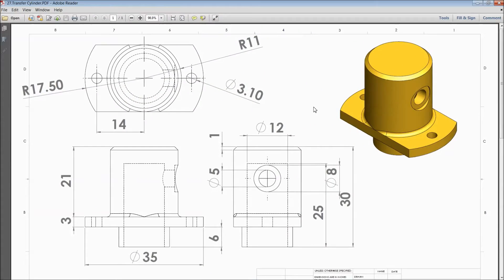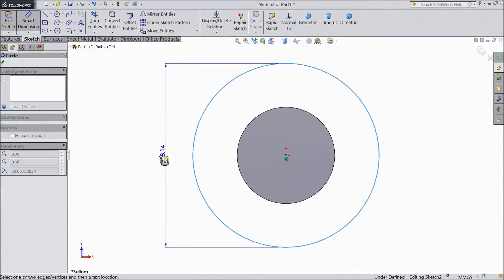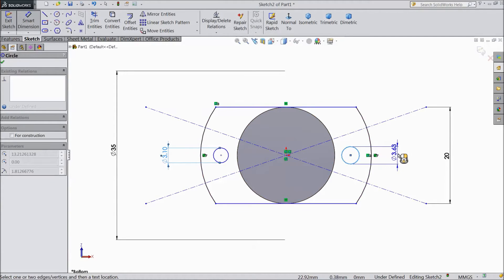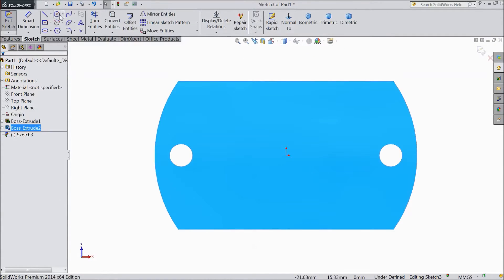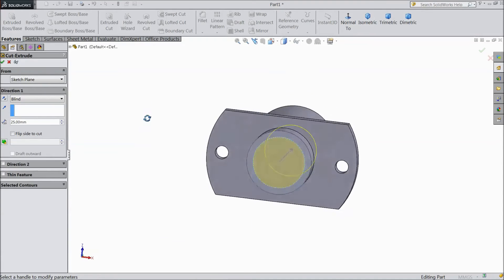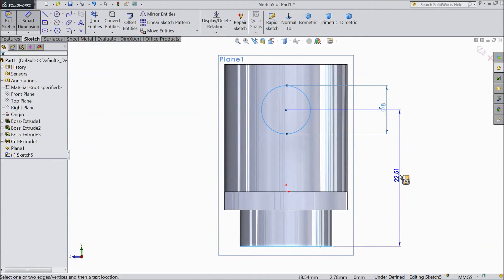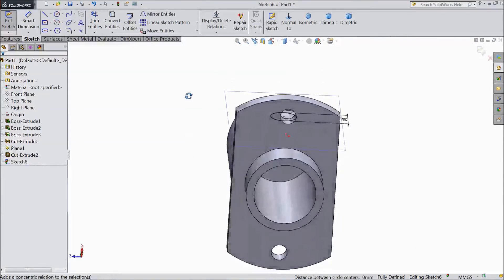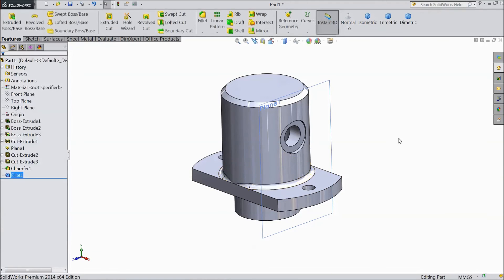SolidWorks Tutorial Vertical Stirling Engine 27.Transfer Piston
in this tutorial video i will show you how to sketch Vertical Stirling engine Transfer Piston in solidworks please subscribe our channel for more videos & projects in solidworks & dont forget to hit & share the videos, thanks for watching.